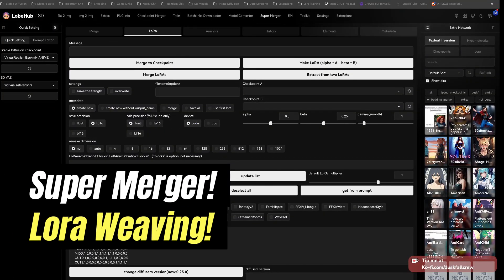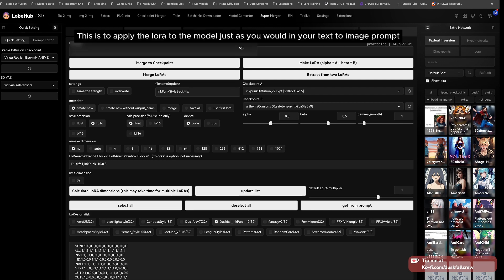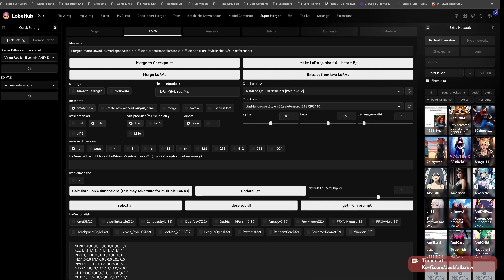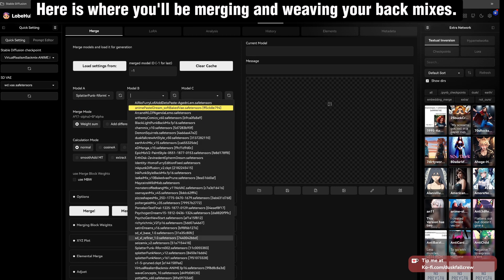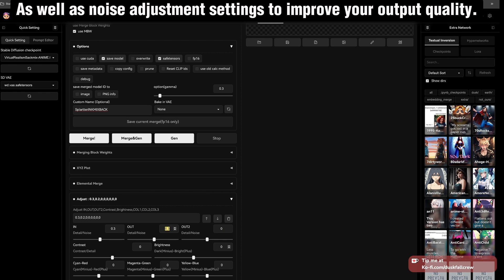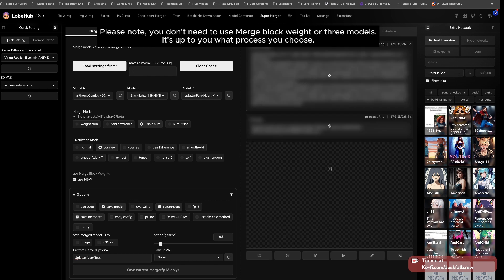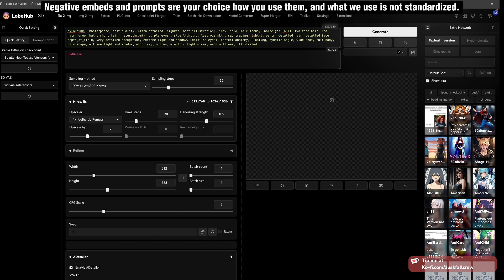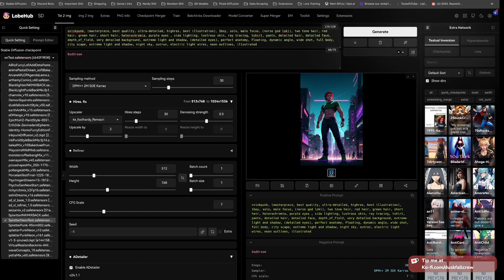Automatic1111: Super Merger Mini Tutorial (Remixed)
Content:
Lora Weaving & Super Merger Mini Tutorial.
Music used is our own music.
Fixed it so there's more clarity and 0 music during the tutorial, the opening and ending song are E&D's.
Our journey continues to unfold, and we invite you to be a part of it. Join Earth & DUSK MEDIA to experience a kaleidoscope of creativity and innovation that knows no limits!

🎧  DUSKFALL IS A PLURAL ARTIST.  DX'ed with Autism & ADHD & Disassociate Identity Disorder